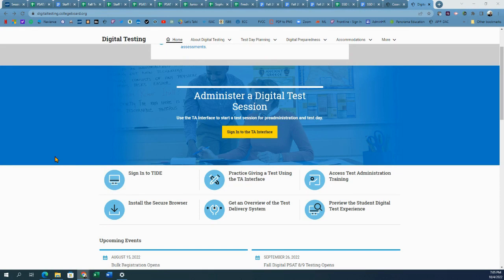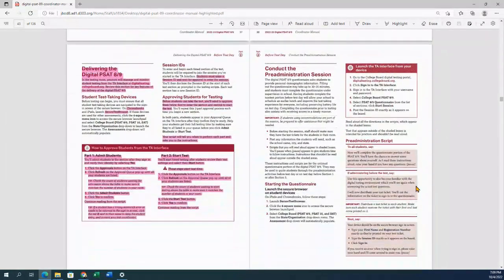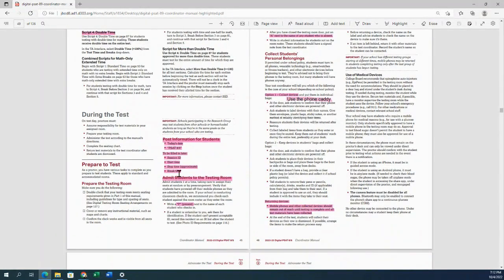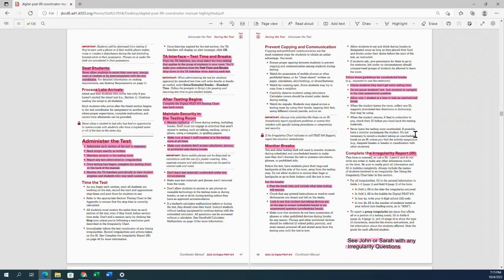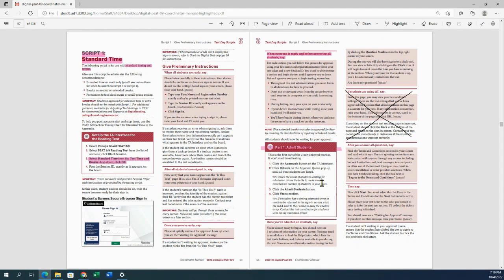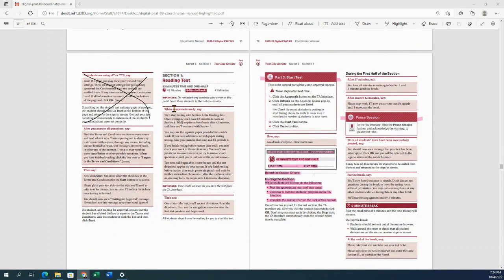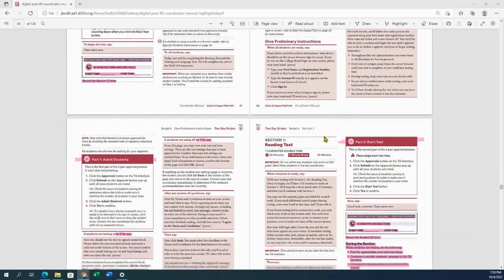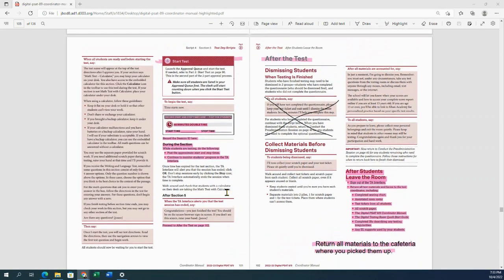PSAT 8 9 Fall 2022 Staff Training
00:00 General Testing Instructions & Script 1
16:22 Script 3-50% Extended Time
20:04 Script 4-100% Extended Time
24:41 After the Test